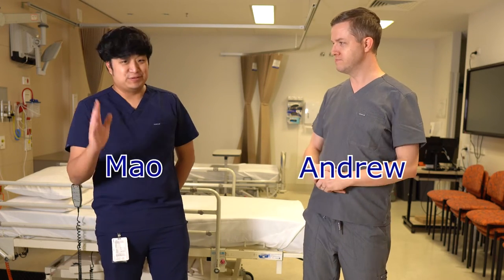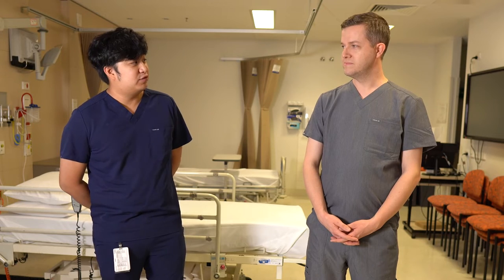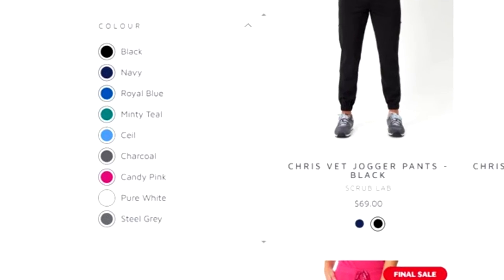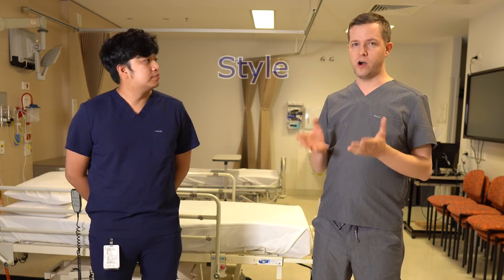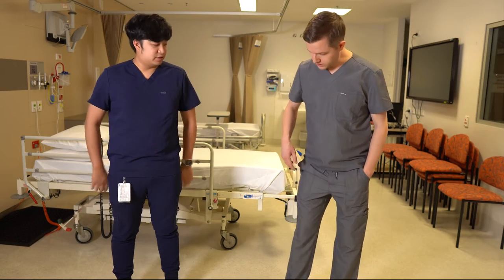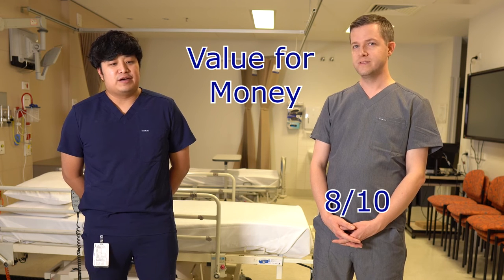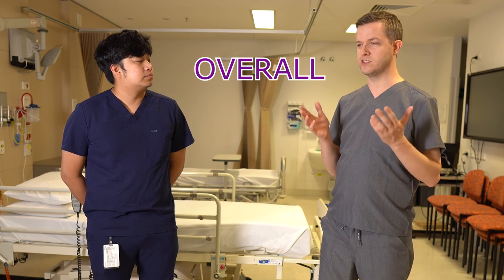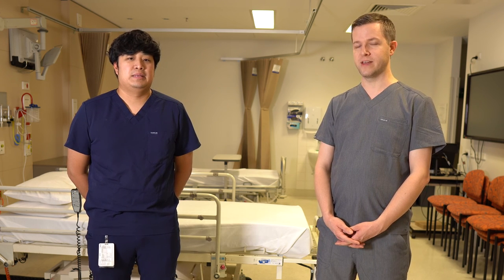Scrub Review: Scrub Lab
Andrew invites special guest Dr Mao to review scrubs by Scrub Lab, an Australian-based company. Hear about their ratings on Comfort & Fit, Style, Value for Money and Overall impressions.